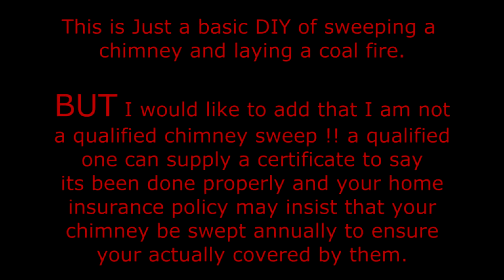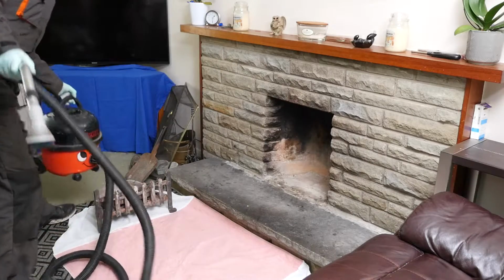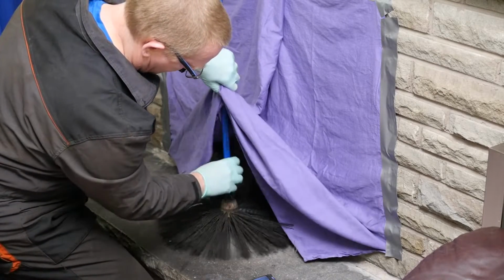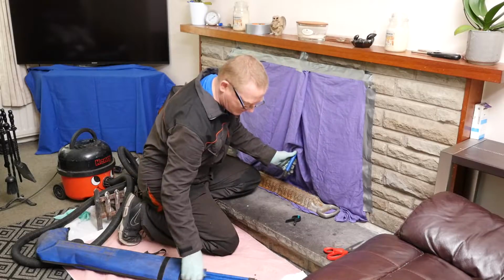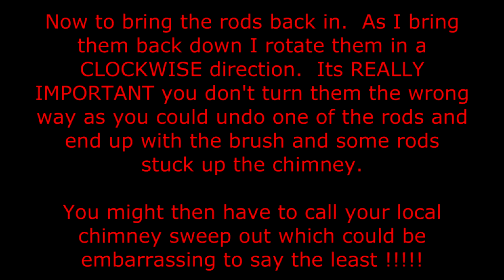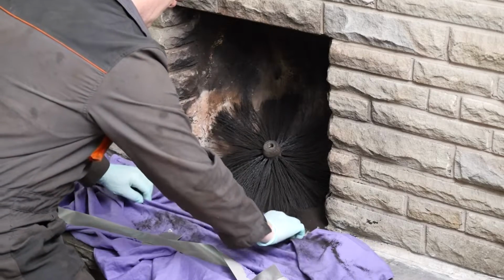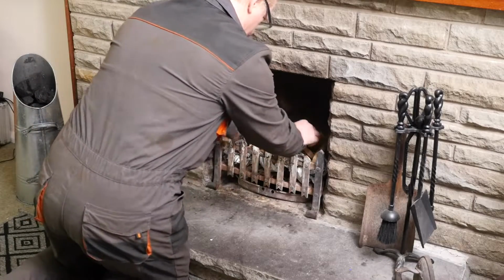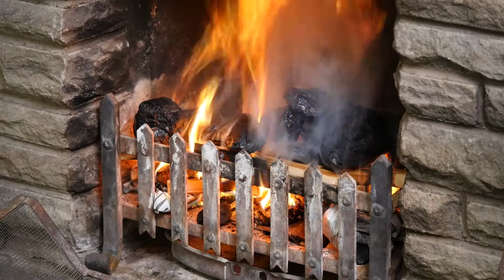DIY Sweeping a Sooty Chimney with Drain Rods and Laying a Coal / Anthracite Fire - Soot Sweep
Although it's summer we had soot falling down the chimney and making a mess.  To save the carpet getting sooty and having to sweep it I thought may as well run the rods up the chimney      ⬇️💥⬇️ Links Below & Donations ⬇️💥⬇️  sooner than later.  Please bear in mind that sweeping your own chimney may invalidate your home insurance if there was a chimney fire.  They may try to say you didn't do it properly as your not qualified or the modern word they use now is 'competent'.

1️⃣ Bailey 5431 Universal Drain Rod Set in Carry Bag
2️⃣ Bailey 5503 Lockfast Drain Rod Set with Carry Bag
3️⃣ Bailey Z5689 Universal Brush 400mm (16in)
4️⃣ Bailey Drain Rod Universal Rotating Handle
5️⃣ Bailey Z5683 Universal Brush 150mm (6in)
Coats & Gaiters Recommended Products

⬇️Timecodes
00:00 Introduction
00:50 Preparation
03:58 Getting the rods out
07:48 Brush Exiting the Chimney
08:32 Bringing the rods back down
10:24 The Soot
11:54 Weighing the Soot
12:22 Laying the Next Fire Ready
14:12 Lighting the New Fire
15:19 Credits

📹Some Of The Equipment Used To Create This Video:
1️⃣ Sony Movie Studio 13 Platinum Video Editing Software for the PC
2️⃣ Focusrite Scarlett 2i4
3️⃣ Panasonic GH4 Micro 2/3rds Camera's
4️⃣ Panasonic 12-35mm f2.8 Video Lens
5️⃣ Panasonic 35-100mm f2.8 Video lens
6️⃣ Panasonic 15mm f1.7 Lens
7️⃣ Panasonic DMW-MS2 Shotgun Mic
8️⃣ Rode NT2-A Microphone
9️⃣ Pixapro 1500s LED Lighting Panels
🔟 Manfrotto 546B Tripods